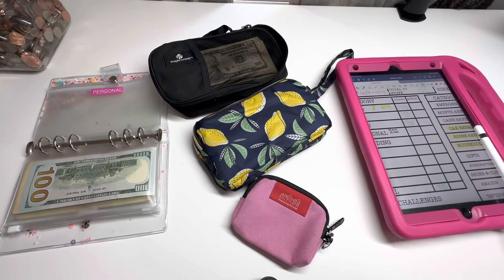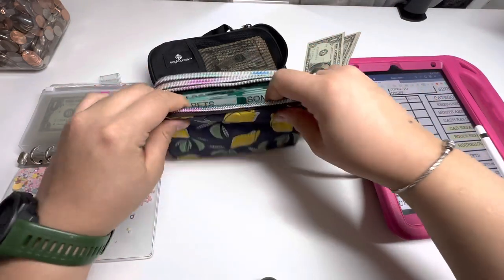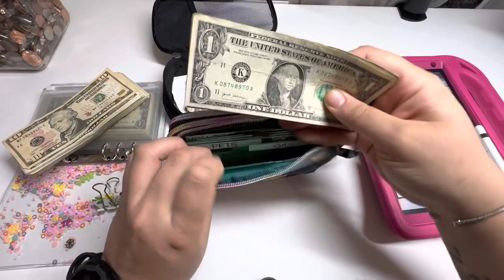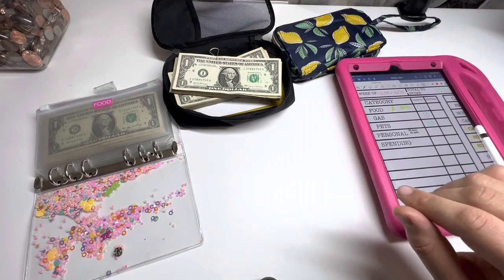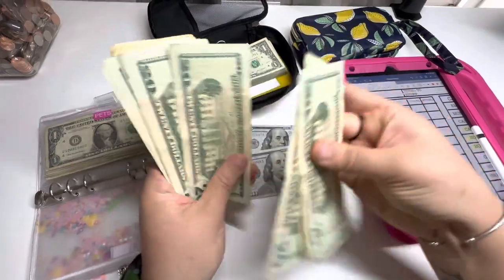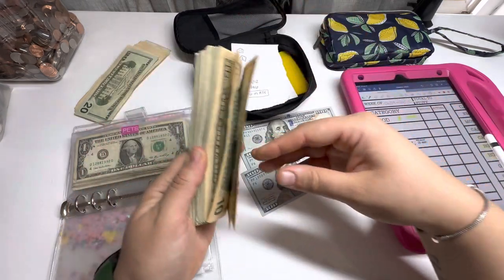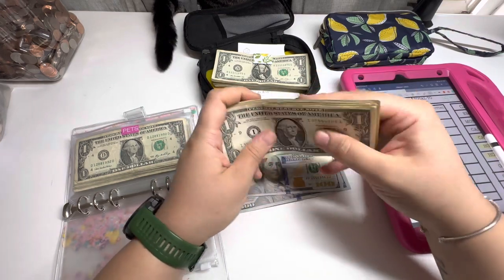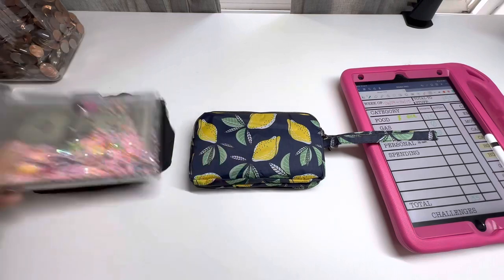Cash Envelope Stuffing! June 2023 Week 2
HEY Y'ALL! Here is another cash envelope stuffing for you. I’m using my Month Ahead sinking fund! Hope you're all doing well, take care y'all! HAPPY SAVING!

Link to my new wallet:

Pages on my iPad were created by me in Goodnotes.

Not that I owe anyone an explanation as to why I'm using (and have been for the last 3 years) a cash envelope system, here is my "why": I tend to be impulsive with spending because of my ADHD and am paying off not only student loans, but credit cards. Using cash makes spending more difficult, so I spend less than I used to. I still struggle with it and am still figuring things out, but it's an improvement over where I used to be. Consistency compounds!!

**This video is family friendly, but not made for kids

Ciao belleze!

Me: @ciaosonodanielle
My Cat, Mochi: @mochihoneybadger

Hi, my name is Danielle! Follow along as I ride the wave we all call life.

Constructive criticism is welcome and encouraged! However, all comments are closely monitored and are subject to removal at my discretion. Any negativity/bullying/racist remarks will be removed immediately, and you will be blocked and reported if the situation calls for it.